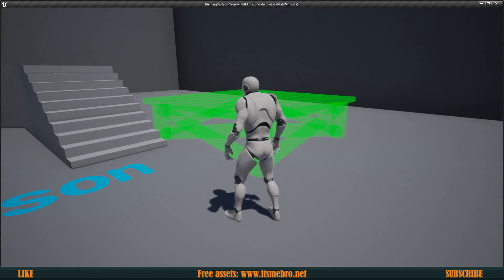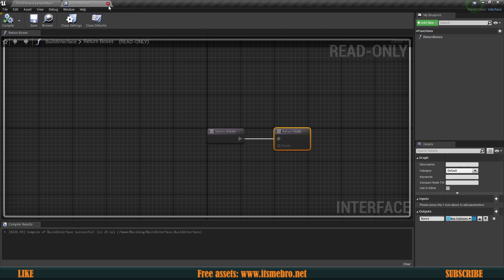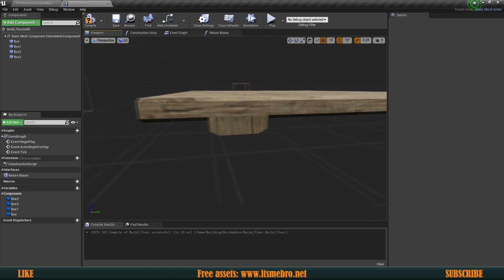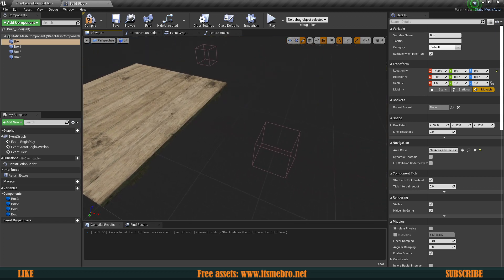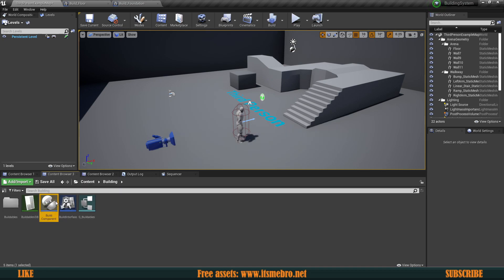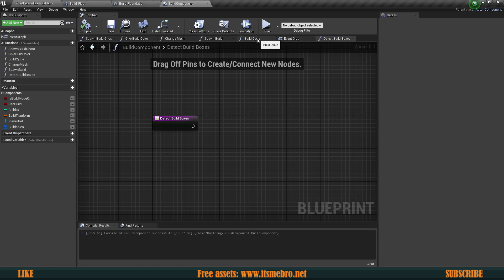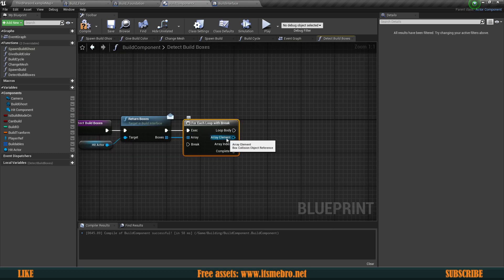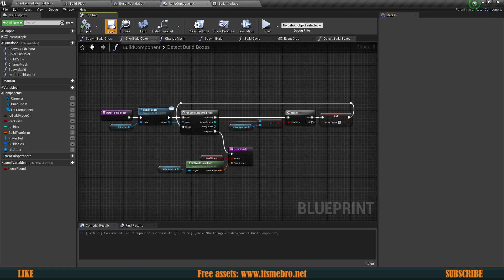UE4 Base Building / Snapping